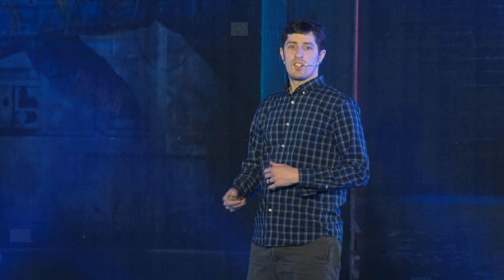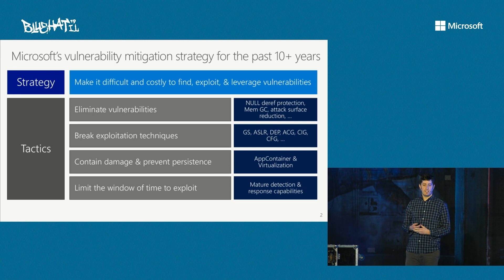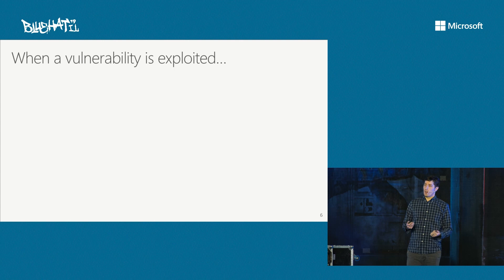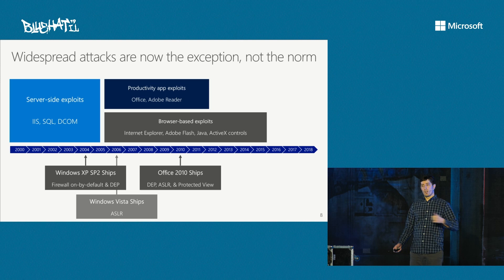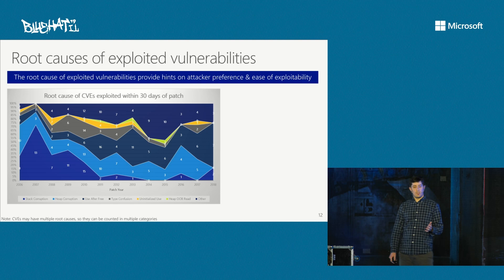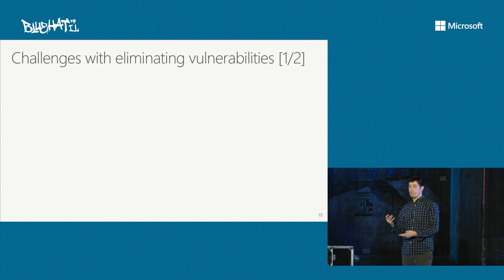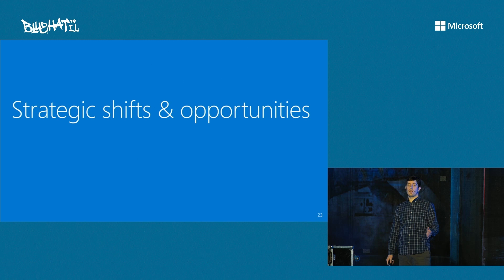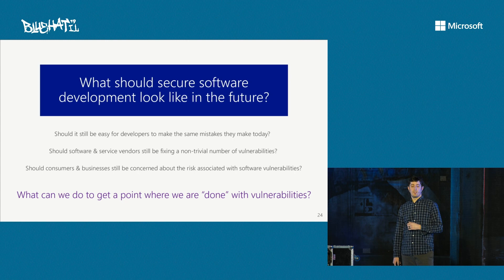BlueHat IL 2019 - Matt Miller -Trends, Challenges, and Strategic Shifts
Trends, Challenges, and Strategic Shifts in the Software Vulnerability Mitigation Landscape

The software vulnerability landscape has changed dramatically over the past 20+ years. During this period, we’ve gone from easy-to-exploit stack buffer overruns to complex-and-expensive chains of multiple exploits. To better understand this evolution, this presentation will describe the vulnerability mitigation strategy Microsoft has been pursuing and will show how this strategy has influenced vulnerability and exploitation trends over time. This retrospective will form the basis for discussing some of the vulnerability mitigation challenges that exist today and the strategic shifts that Microsoft is exploring to address those challenges.